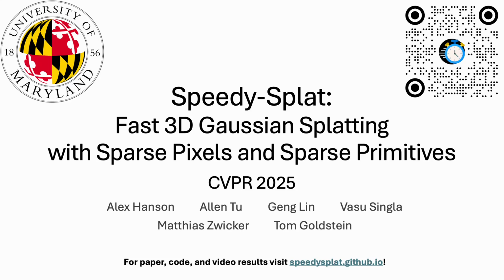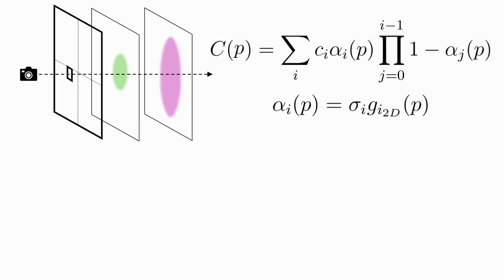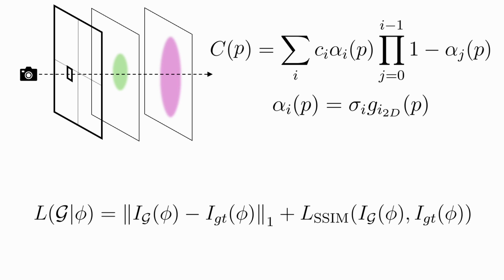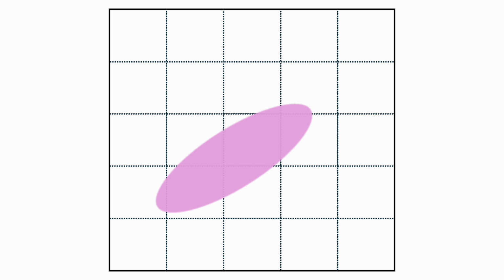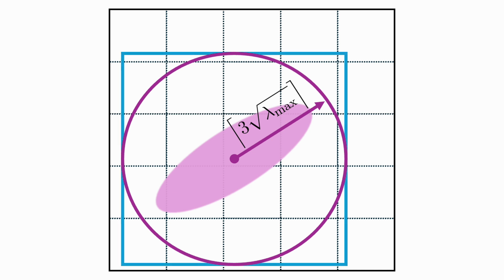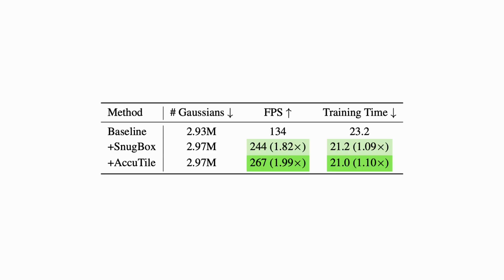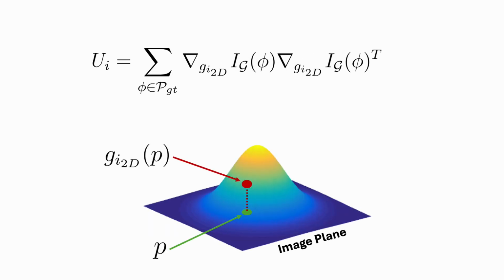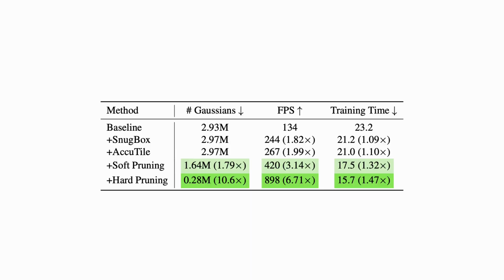CVPR 2025 | Speedy-Splat: Fast 3D Gaussian Splatting with Sparse Pixels and Sparse Primitives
3D Gaussian Splatting (3D-GS) is a recent 3D scene reconstruction technique that enables real-time rendering of novel views by modeling scenes as parametric point clouds of differentiable 3D Gaussians. However, its rendering speed and model size still present bottlenecks, especially in resource-constrained settings.

In this paper, we identify and address two key inefficiencies in 3D-GS to substantially improve rendering speed. These improvements also yield the ancillary benefits of reduced model size and training time. First, we optimize the rendering pipeline to precisely localize Gaussians in the scene, boosting rendering speed without altering visual fidelity. Second, we introduce a novel pruning technique and integrate it into the training pipeline, significantly reducing model size and training time while further raising rendering speed.

Our Speedy-Splat approach combines these techniques to accelerate average rendering speed by a drastic 6.71× across scenes from the Mip-NeRF 360, Tanks & Temples, and Deep Blending datasets with 10.6× fewer primitives than 3D-GS.